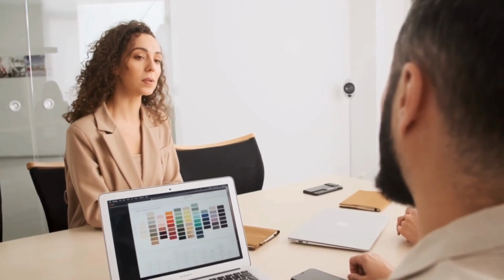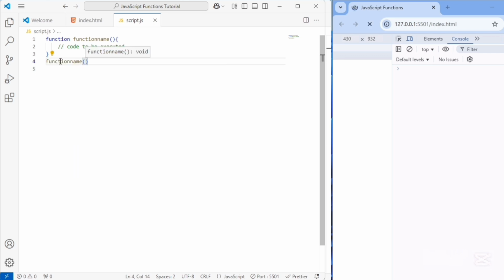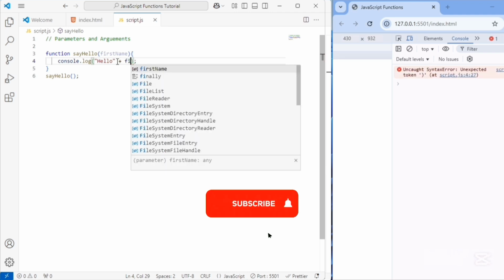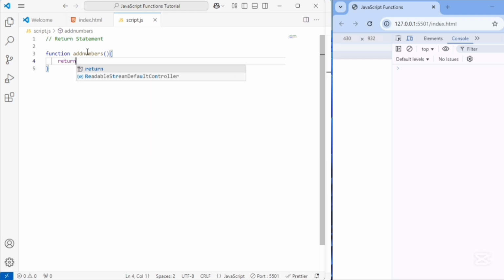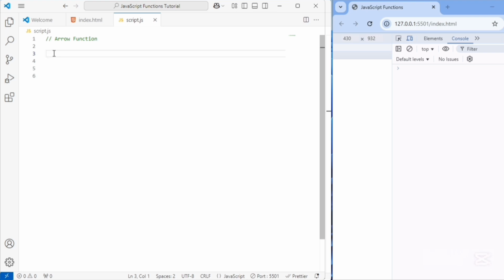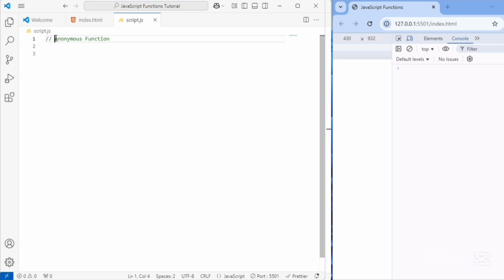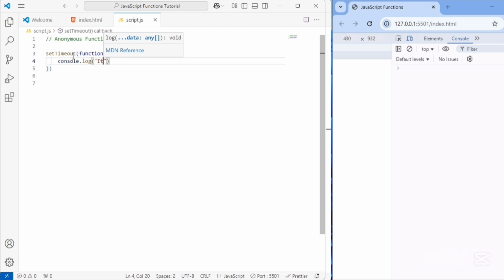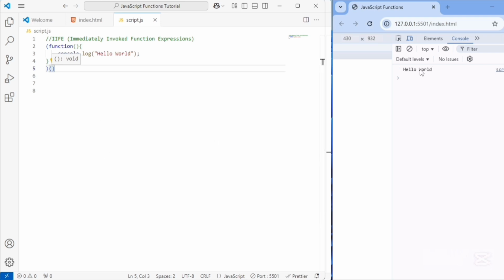JavaScript Functions [Simplified] | JavaScript Functions Tutorial For beginners | Ebsol Tech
Welcome to this JavaScript Functions Tutorial for beginners, A structured video where you are going to learn how parameters are passed to functions in JavaScript. Everything you need to know to get started on your JavaScript programing language journey is fully explained.

Time Stamps
00:00 JavaScript Functions [Simplified] | JavaScript Functions Tutorial For beginners
01:00 JavaScript Functions Syntax
02:39 parameters and Arguments in JavaScript
03:40 Return Statements in JavaScript
05:31 JavaScript Arrow Functions
06:50 JavaScript Anonymous Functions
09:07 Immediately Invoked Functions Expressions in JavaScript
09:50 Conclusion

This is a JavaScript functions crash course, where you will learn a lot of Tips and tricks you should know in terms of JavaScript functions parameters and arguments, JavaScript functions return, anonymous functions in JavaScript, callback functions in JavaScript, as well as recursive functions in JavaScript.
So, if you are ready to master JavaScript functions fast, then let’s begin this video where all the JavaScript functions explained step-by-step…